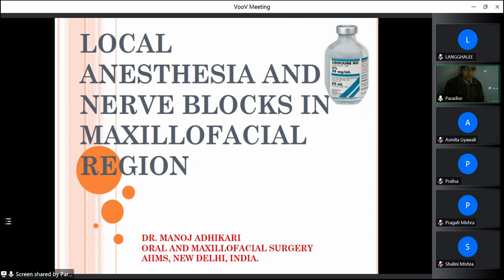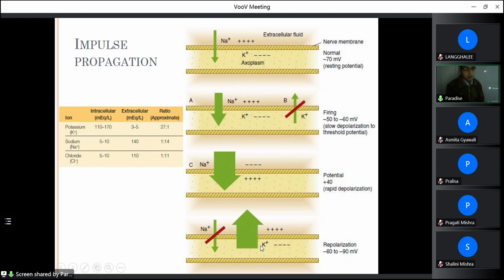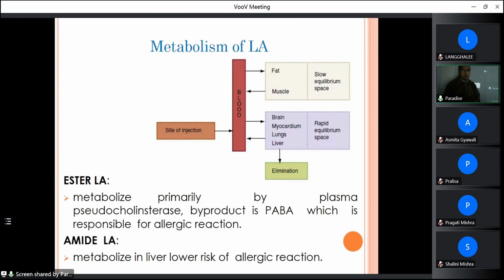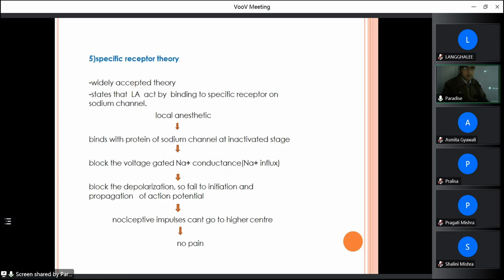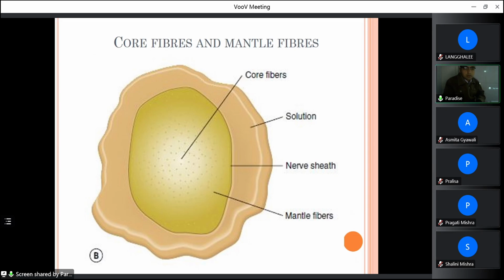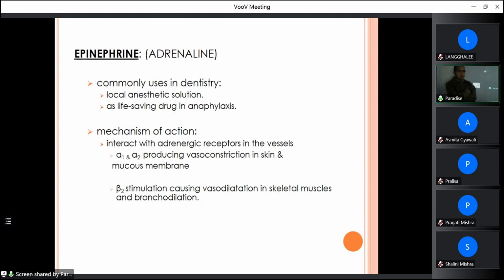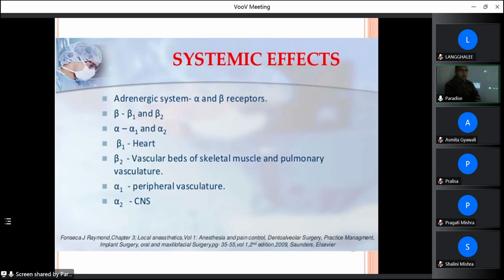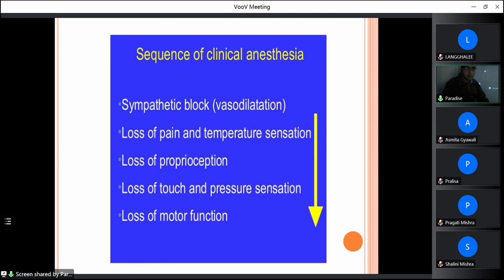Oral & Maxillofacial Surgery Part2(LOCAL ANESTHESIA AND NERVE...Volume 1)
Local anesthesia  and nerve blocks in maxillofacial region
Introduction
Definition
Classification of LA
Chemistry of LA
Mode of action
Composition
Vasoconstrictor in LA
Types of nerve blocks and complication
Complications of LA